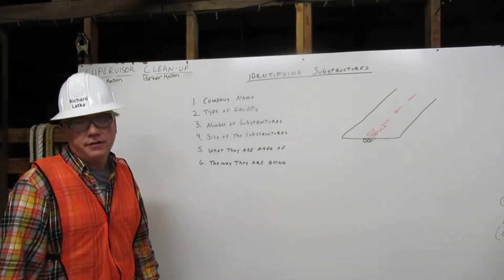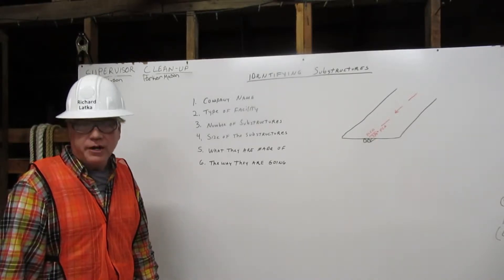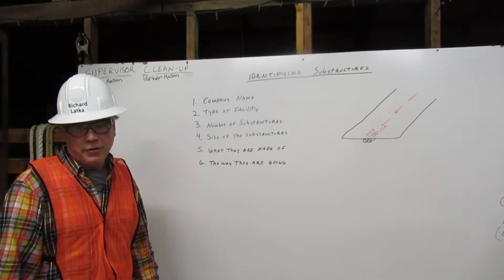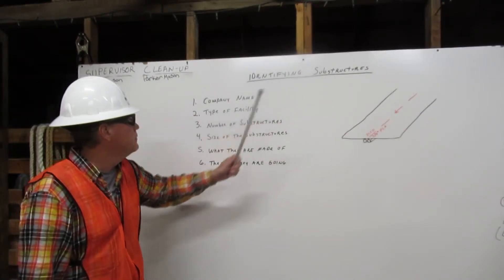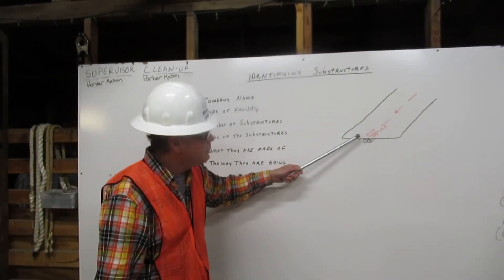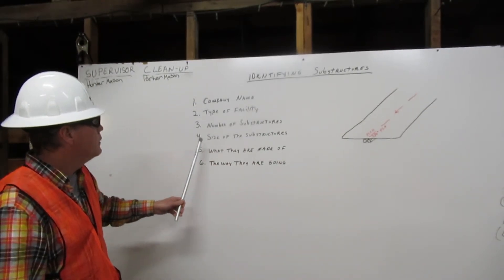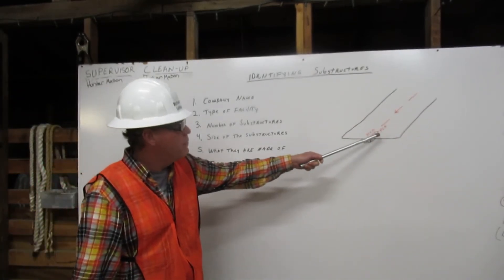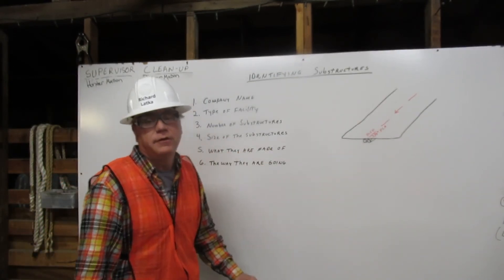Week 4 – Dig Alert Substructures 1 BY OPERATORLATKA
AT DEEP CREEK CONSTRUCTION SCHOOL, TO GET CERTIFIED IN DIG ALERT,WE NEEDED TO KNOW AND BE ABLE TO EXPLAIN TO OTHERS HOW TO IDENTIFY THE SUBSTRUCTURES IN THE GROUND FROM INFORMATION LEFT BY FACILITY OPERATORS. THIS VIDEO SHOWS ME DOING THAT.